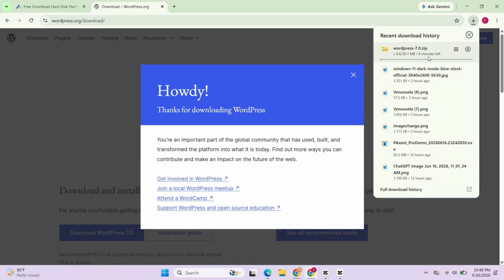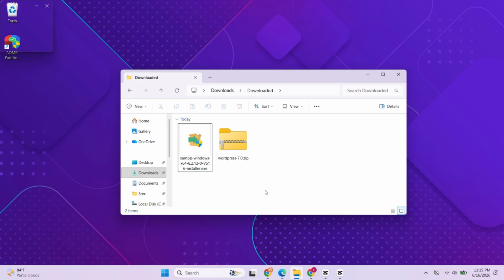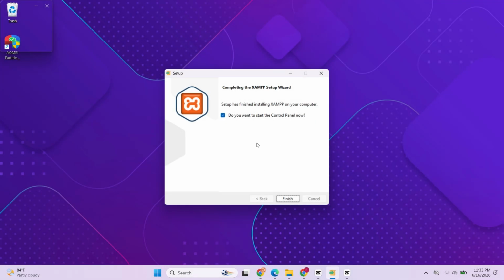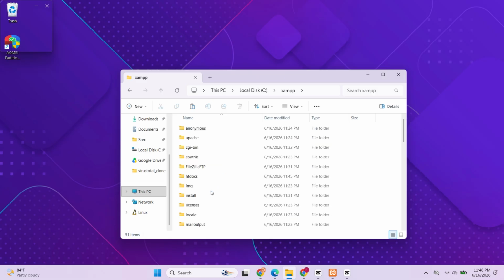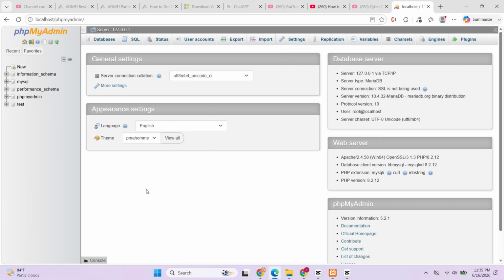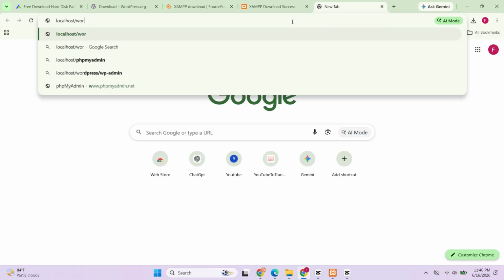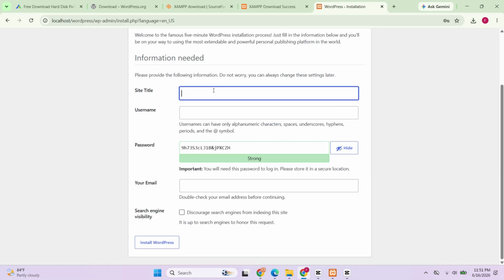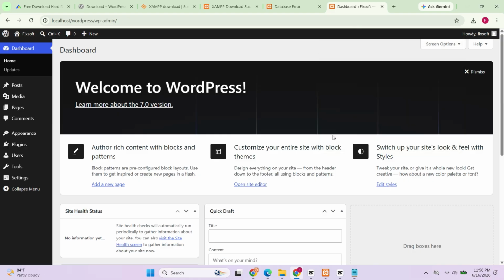Install WordPress Locally on Windows | WordPress on Localhost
Want to learn how to install WordPress on localhost? In this beginner-friendly WordPress tutorial, I'll show you how to install WordPress locally on a Windows computer using XAMPP. This complete WordPress localhost setup guide walks you through the entire WordPress installation process step by step, making it easy for anyone to create a local WordPress website without purchasing hosting.

In this video, you'll learn how to install WordPress locally, how to install WordPress on localhost using XAMPP, how to create a database for WordPress, and how to access your WordPress dashboard after installation. This WordPress tutorial for beginners is perfect for anyone who wants to learn website creation before investing in hosting services.

At FixSoft, we regularly share helpful how-to tutorials, Windows tips, WordPress guides, and software tutorials to help you solve problems and improve your tech skills.

Q: Can I use WordPress without buying hosting?
A: Yes. By using XAMPP, you can install WordPress locally on your computer and build websites without purchasing hosting or a domain name.

Q: Will my local WordPress website be visible to other people?
A: No. A localhost WordPress website runs only on your computer and cannot be accessed by others unless you move it to a live hosting server.

Q: Can I upload my local WordPress website to a hosting server later?
A: Absolutely. Once your website is ready, you can migrate it from localhost to a live hosting provider and make it accessible online.